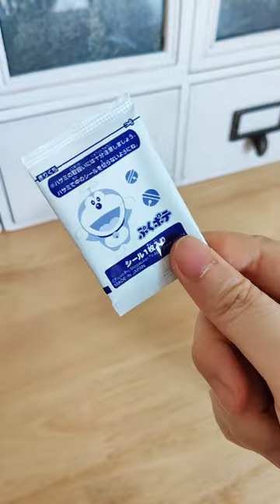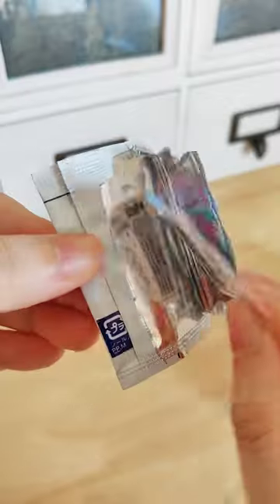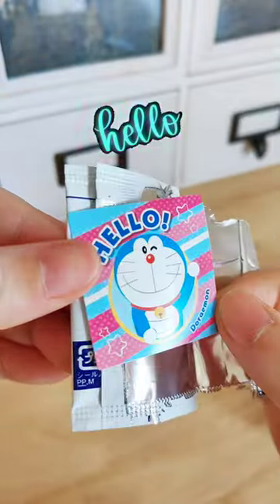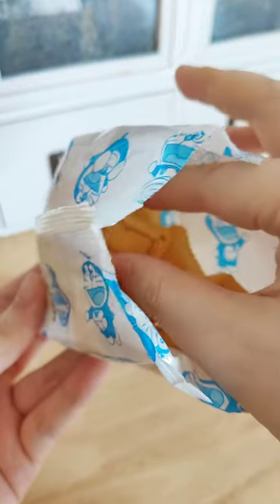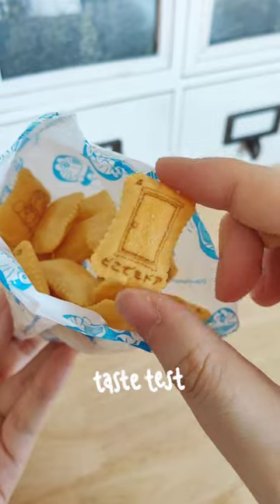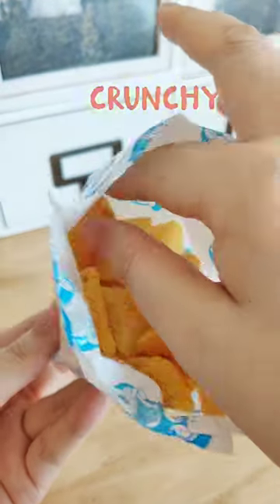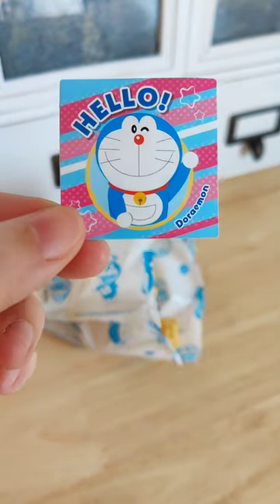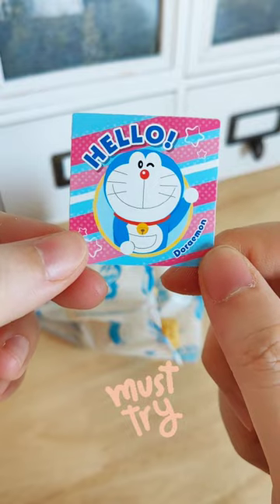Snack Time - Tohato Doraemon Puku Potato Cheese Aji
Nice snack to munch on.